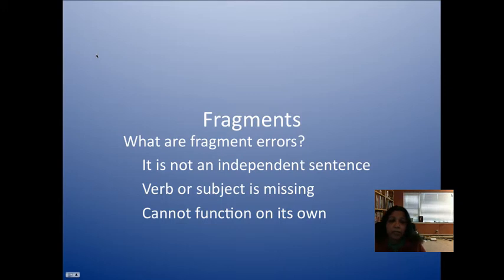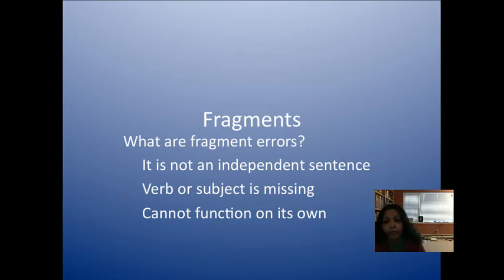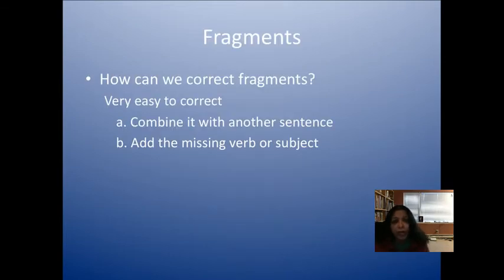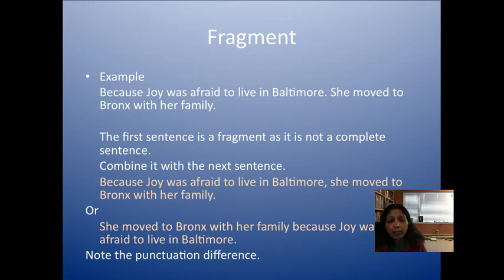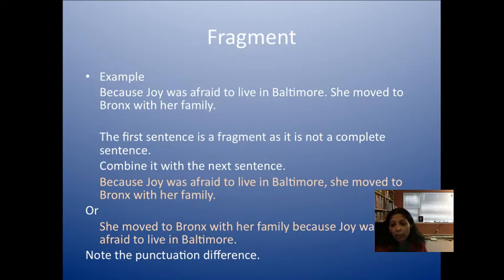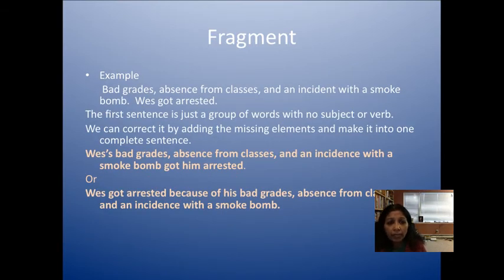fragments.mp4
Table of Contents:

00:02 - Fragments
00:45 - Fragments
01:03 - Fragment
02:14 - Fragment
03:38 -